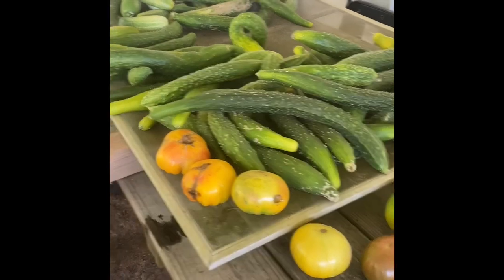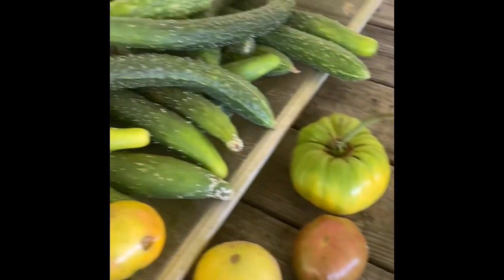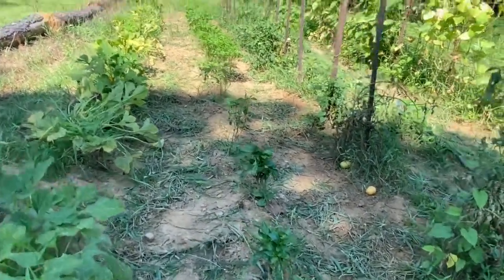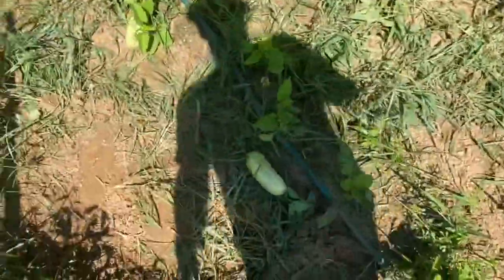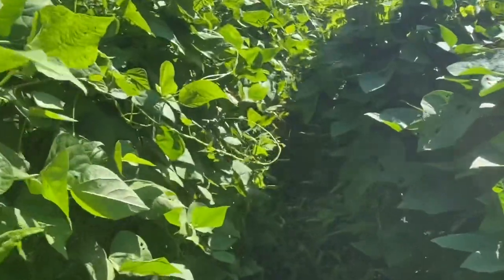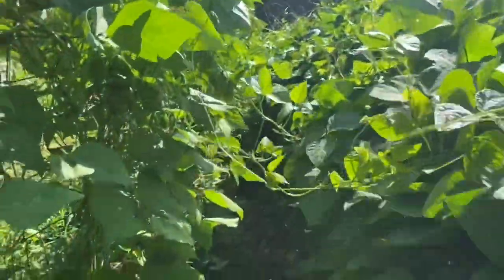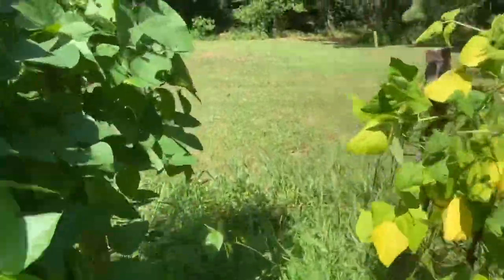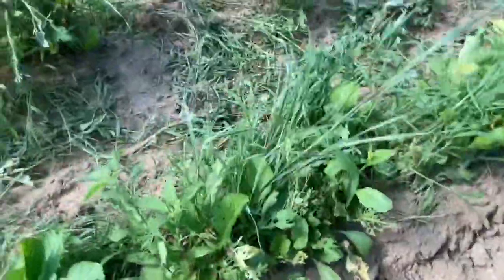Midsummer garden update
Looking at plants at end of production and some just starting. Also a look at specimens to save seed from